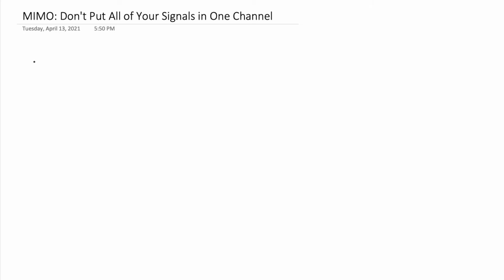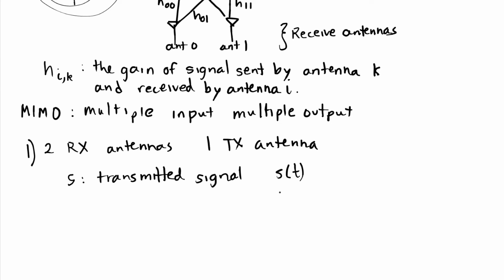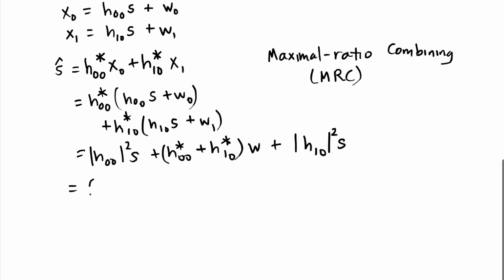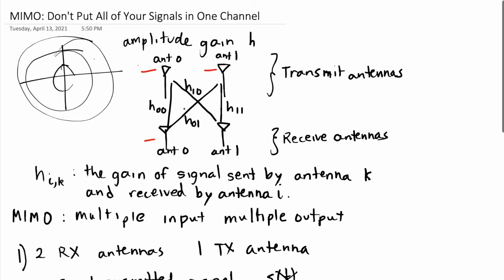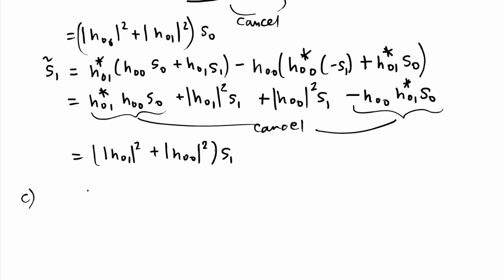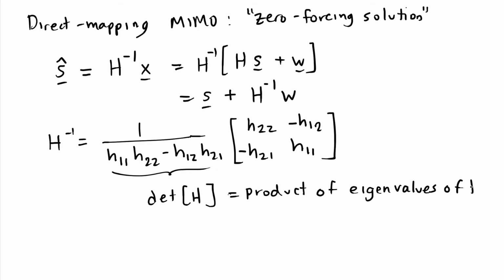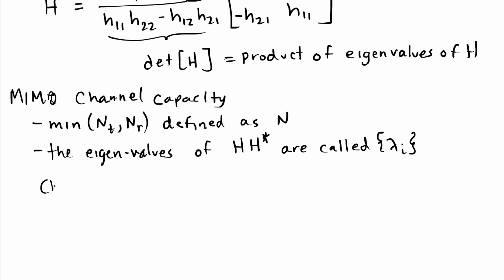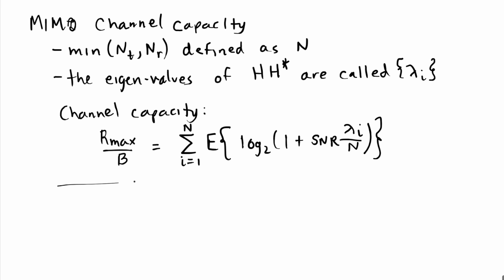ESE 471: MIMO: Don't put all of your signals in one channel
This video describes how diversity combining methods, and multiple-input multiple-output (MIMO) systems allow wireless systems to avoid the problems of fading in multipath channels and instead take advantage of them, by combining different channels to increase the signal to noise ratio of the received signal, or to create parallel eigen-channels which carry orthogonal information.  Specifically, the video covers maximal ratio combining, transmit diversity via Alamouti coding, Direct-mapped MIMO with the zero-forcing solution, and the capacity theorem when using multiple antennas.  While I know it isn't good to put all of your signals in one channel, my apologies, I did put all of the multiple-antenna topics in one video. Hope it doesn't cause you to fade.